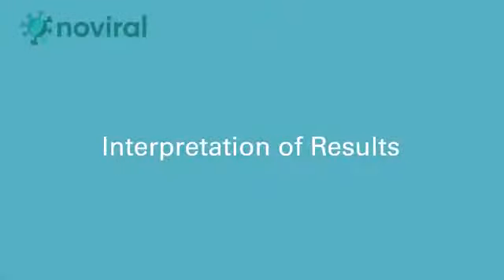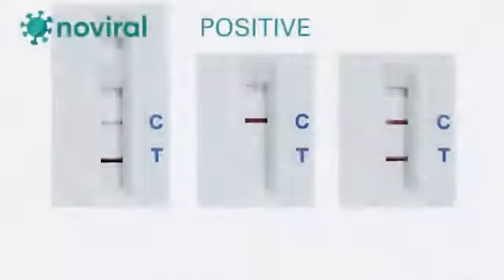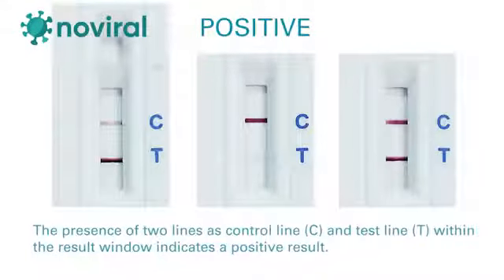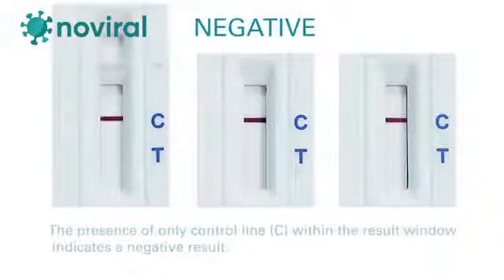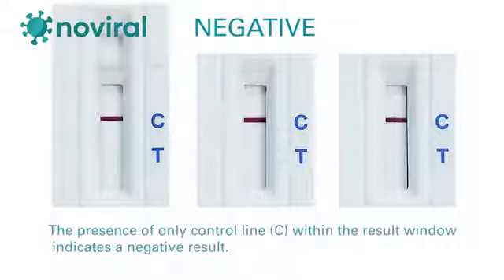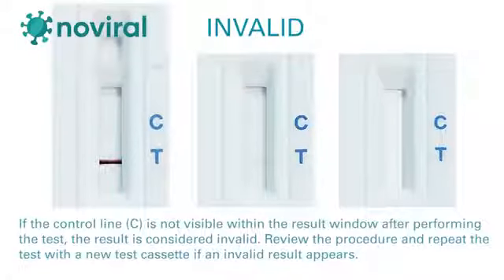Covid-19 Antigen Test demo video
Rapid Covid-19 Antigen Swab Test